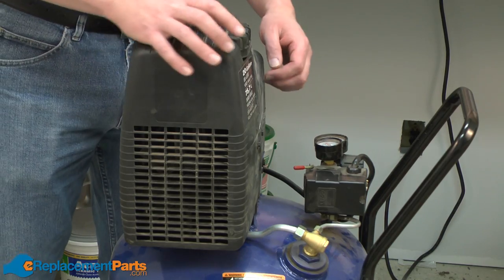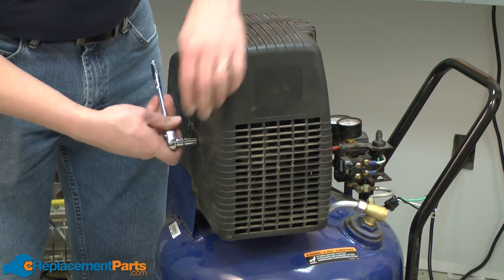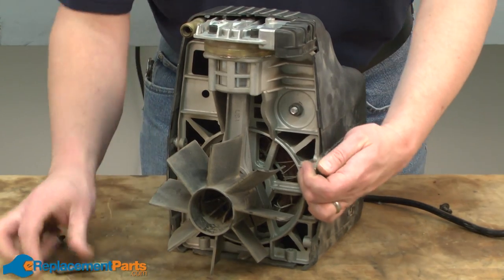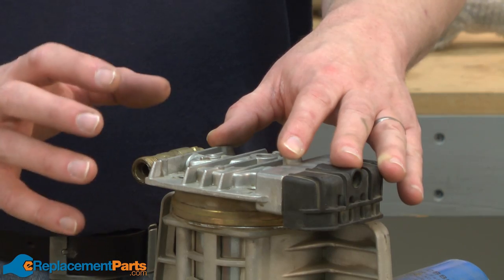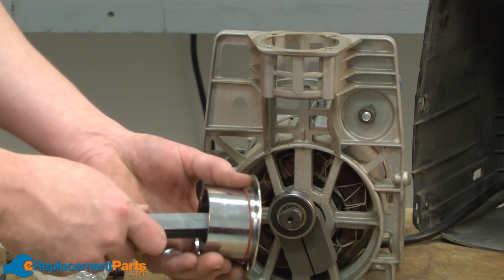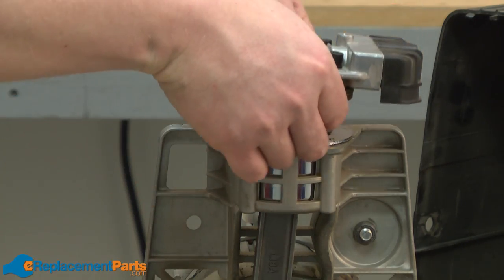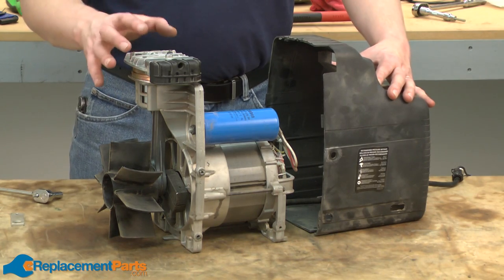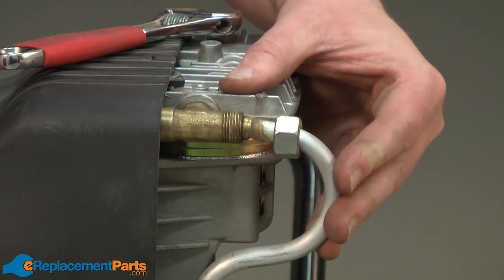How to Replace a Piston and Cylinder Kit in a Campbell Hausfeld Oilless Air Compressor HU008400AV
Get a replacement piston & cylinder kit for your Campbell Hausfeld oilless air compressor

This tutorial will show you how to remove and install the piston cylinder kit on a Campbell Hausfeld oilless air compressor.